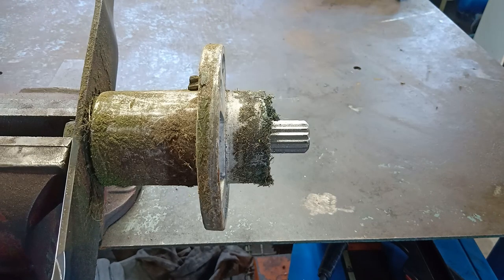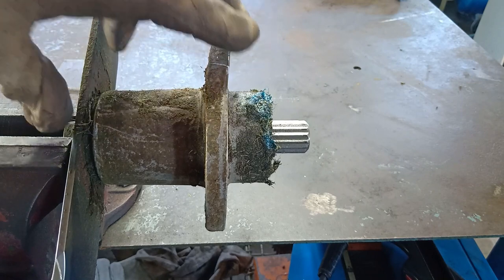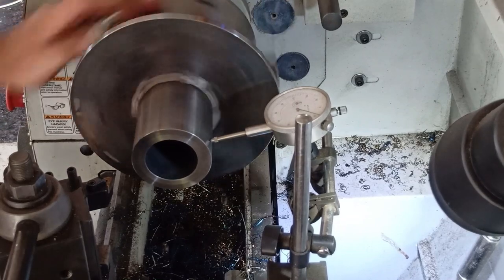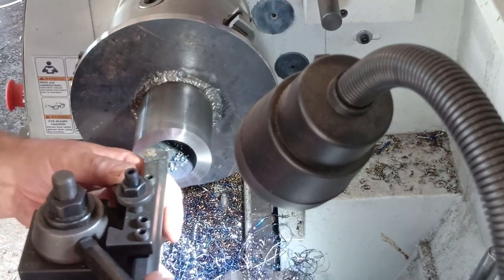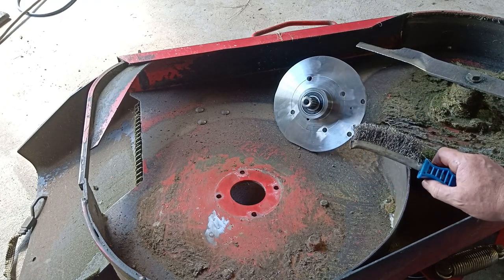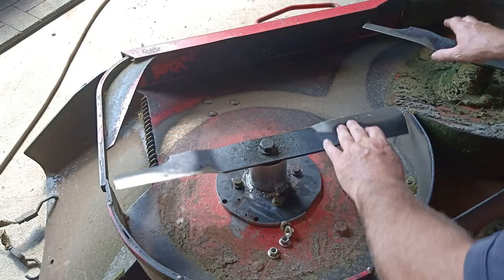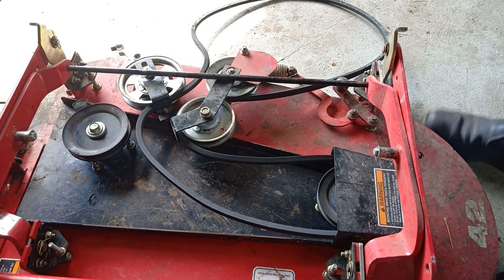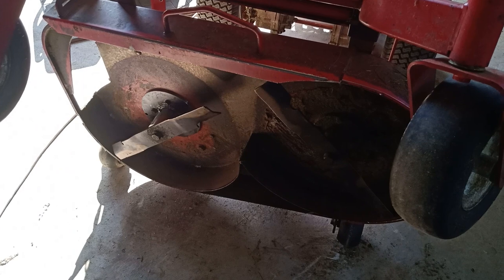NEW SPINDLE. Lawn mower repair, make a new spindle. lathe work, welding metalwork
Lawn mower repair, make a new spindle, lathe work, metalworking @fixitormakeit-mo6zl